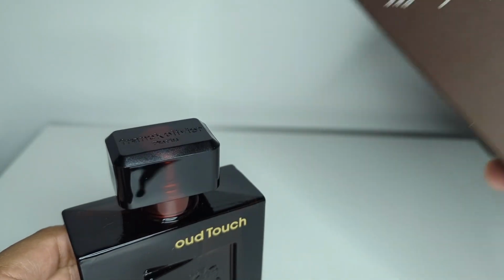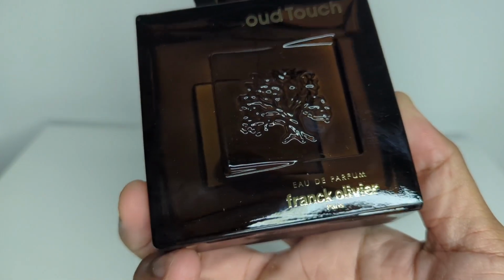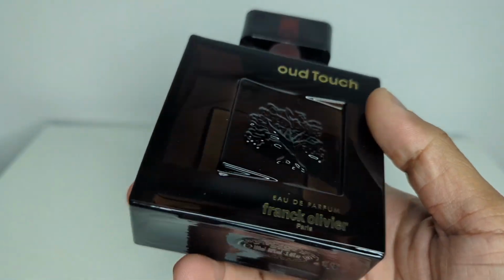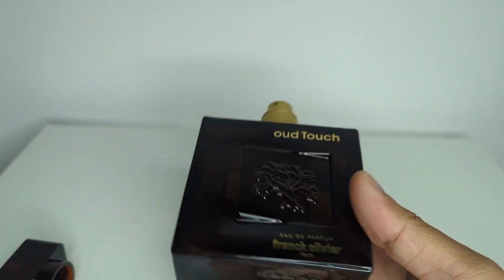Best Oud Ispahan Clone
One of the best crafted and expensive smelling fragrances for the price of peanuts. This smells like a bag of dried roses sitting next to a fire place in a log cabin, right in the middle of a snow storm. It's crazy to think this is one of the longest lasting cheapies on the market and not many know about it.